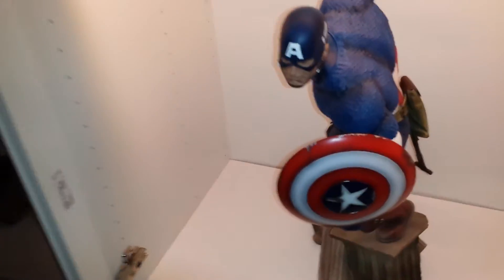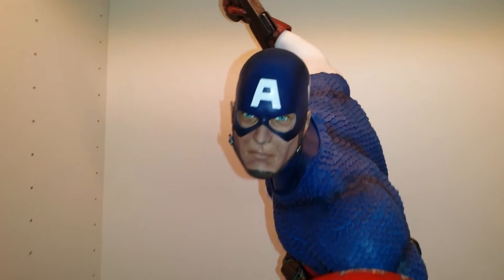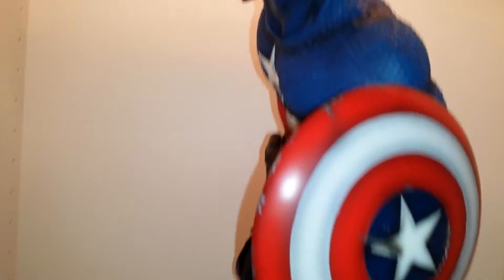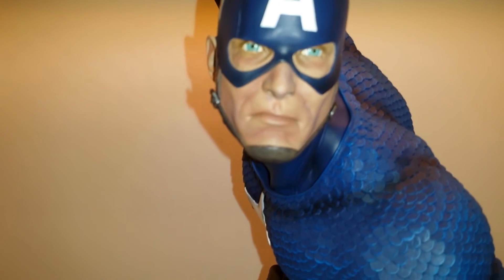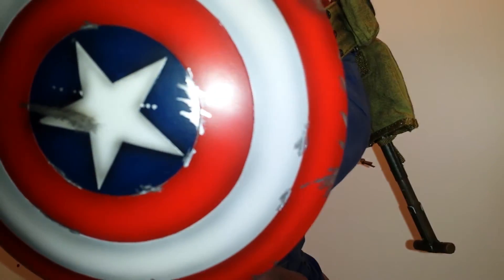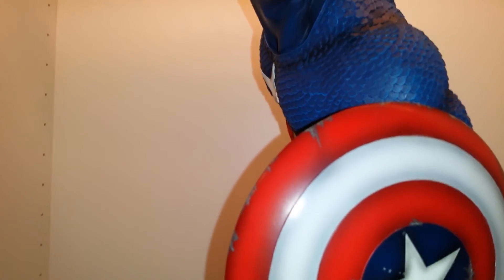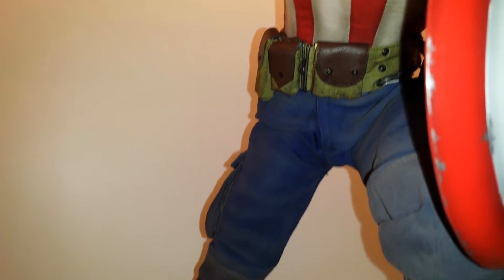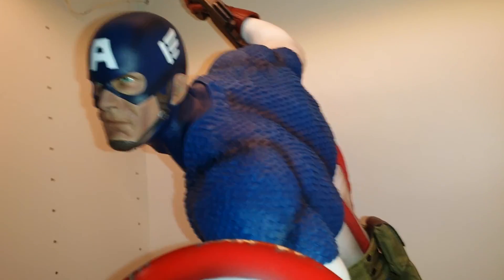Captain america premium format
Captain america exclusive premium format statue from sideshow collectibles